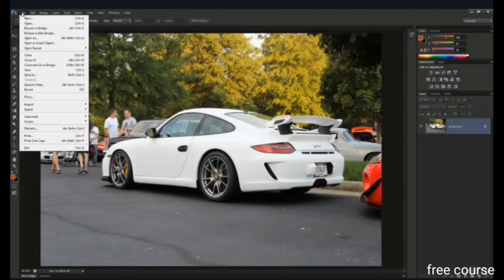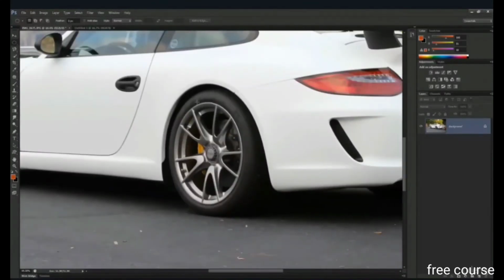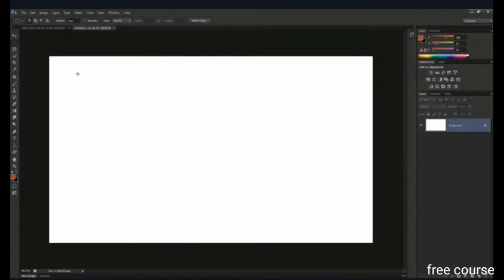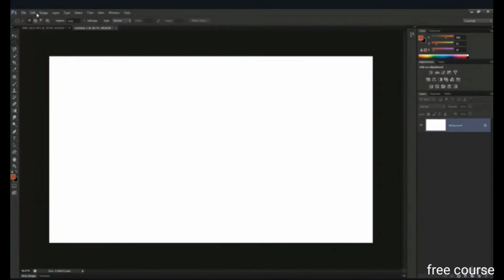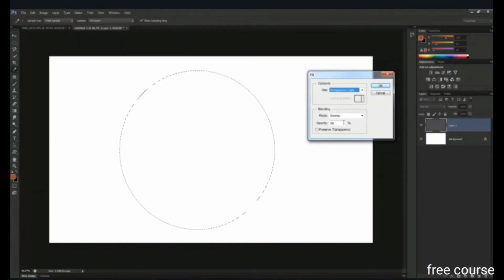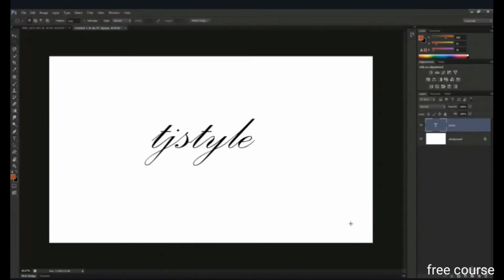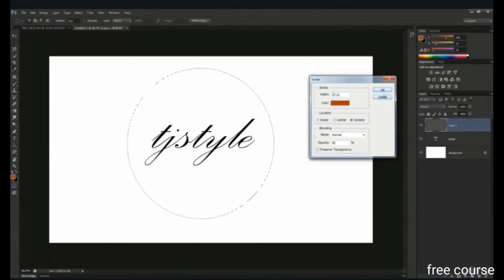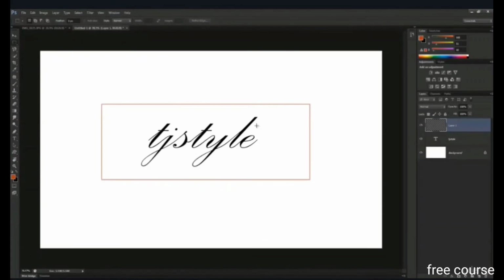Selection tools in Adobe Photoshop CS6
Adobe Photoshop also offers a number of selection tools: Quick Mask, Rectangular marquee, Elliptical marquee, Lasso, Polygonal Lasso, Magnetic Lasso, Magic Wand. The most efficient way to make a selection in Adobe Photoshop is to use Quick Mask mode. in the lower part of the Toolbox